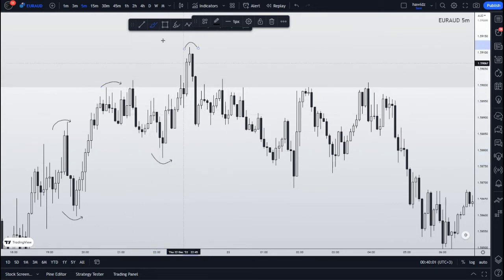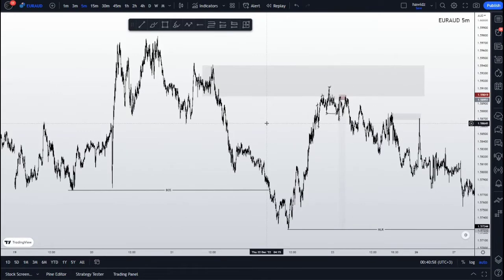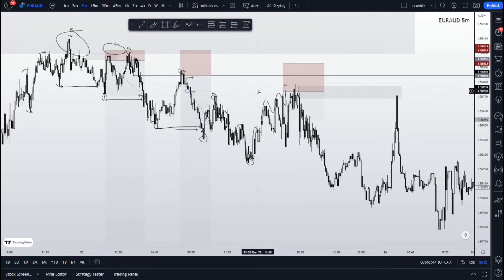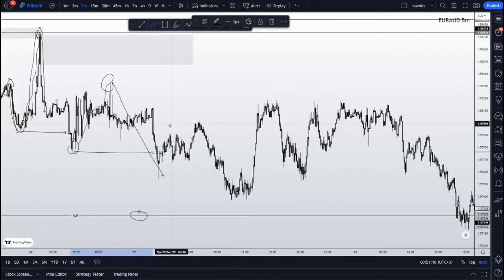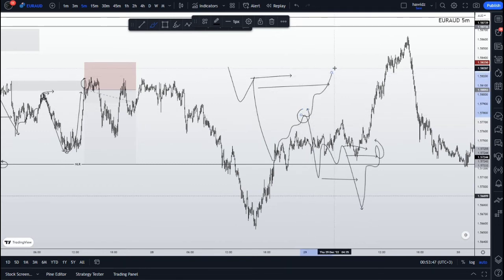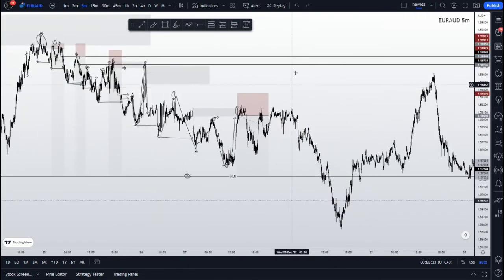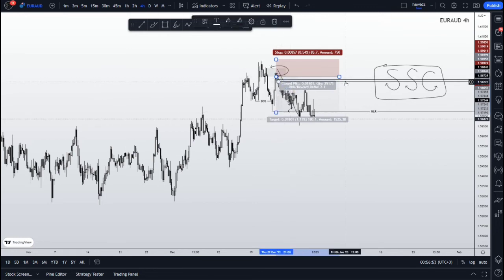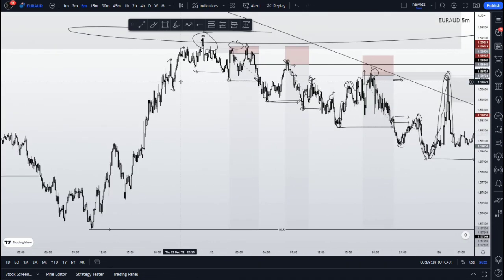HOW TO GROW SMALL ACCOUNT THROUGH LEVERAGING | The Secret to Profitability